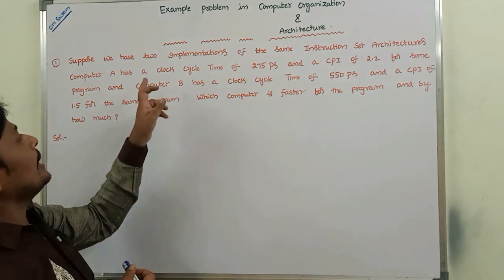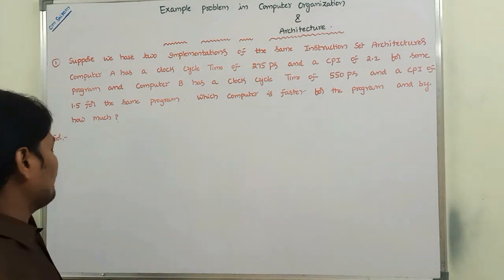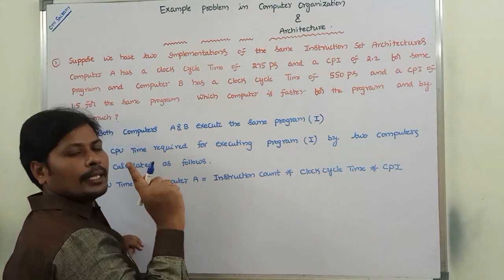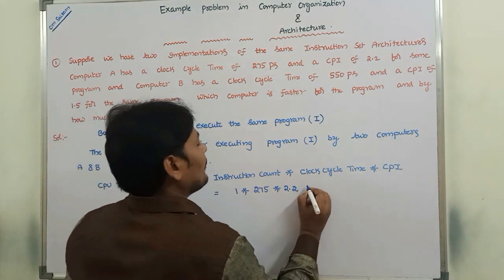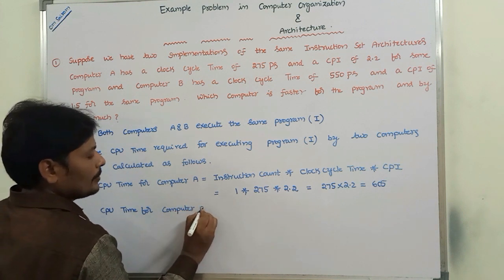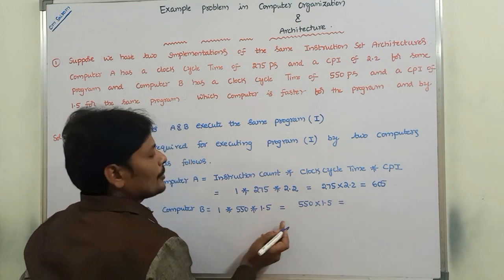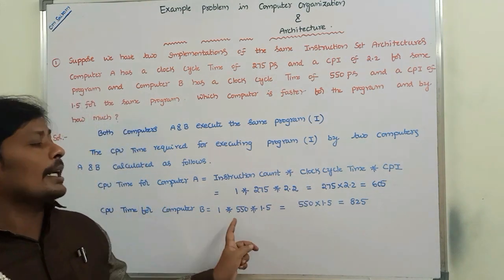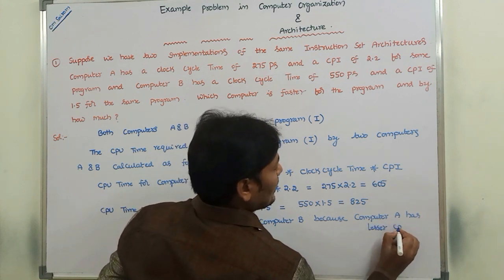Performance of a Computer || Evaluate Computer performance || Performance Measures of CPU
PERFORMANCE OF A COMPUTER
EXAMPLE ON PERFORMANCE OF A COMPUTER
COMPUTER  ARCHITECTURE
This video contains the example problem on Performance of a Computer in Computer Organization & Architecture